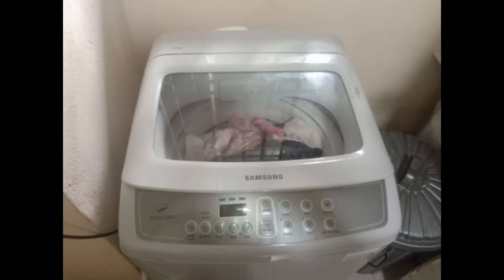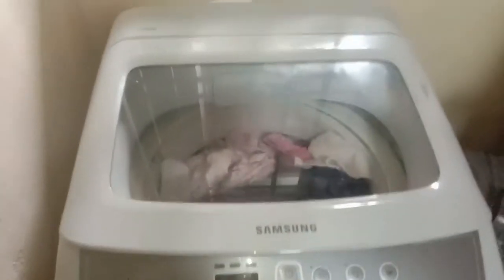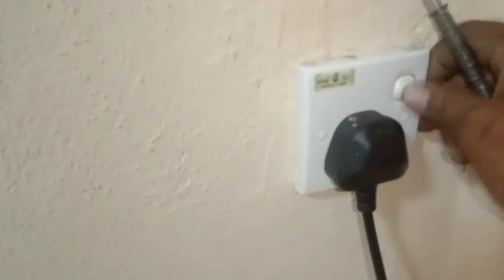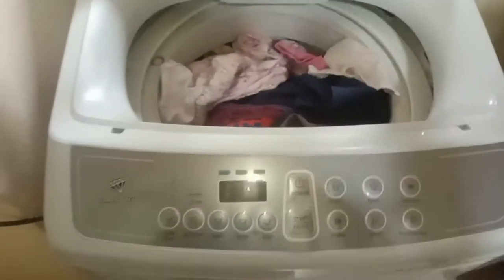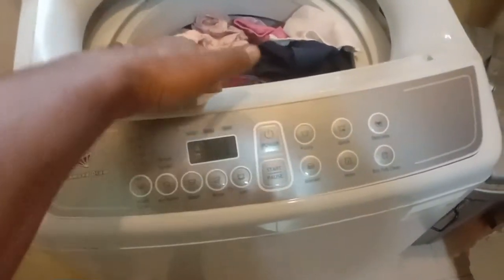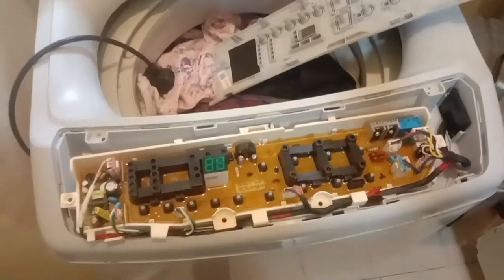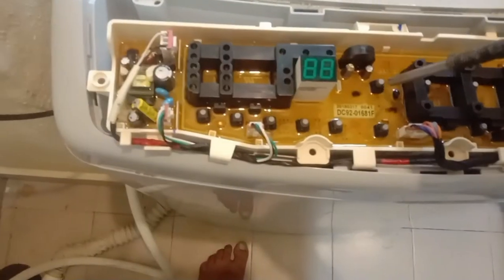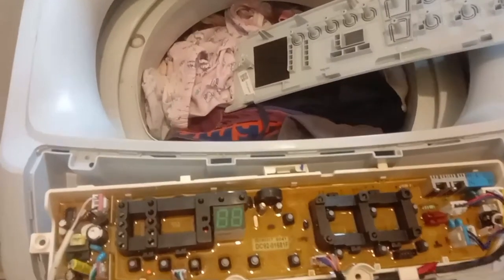Samsung washing machine no power ?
Its very easy to fix by yourself